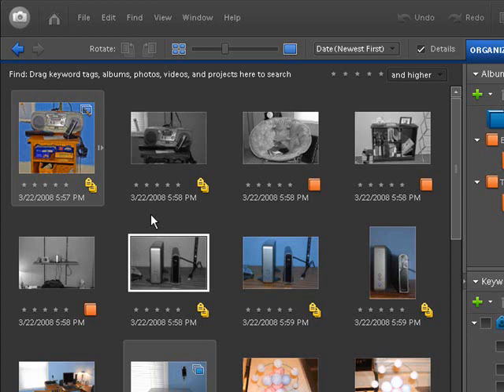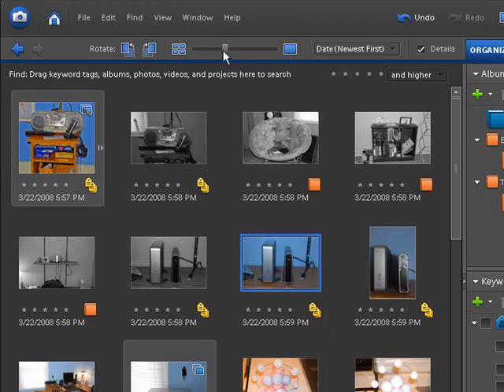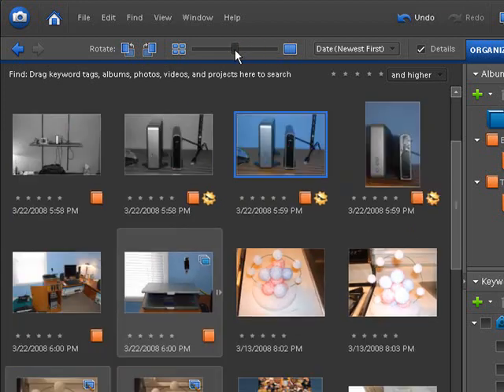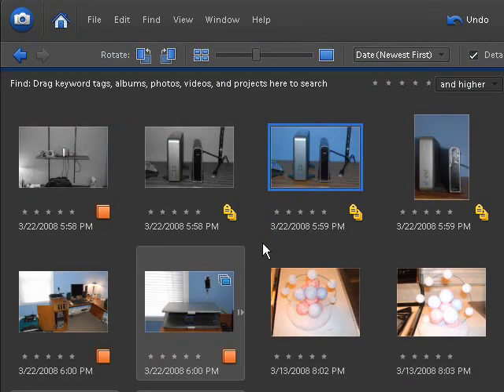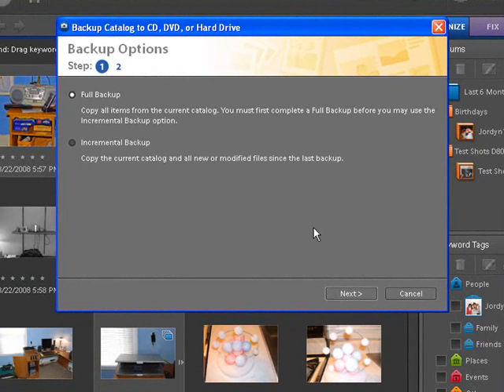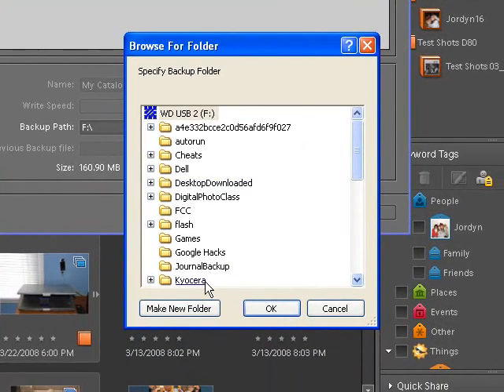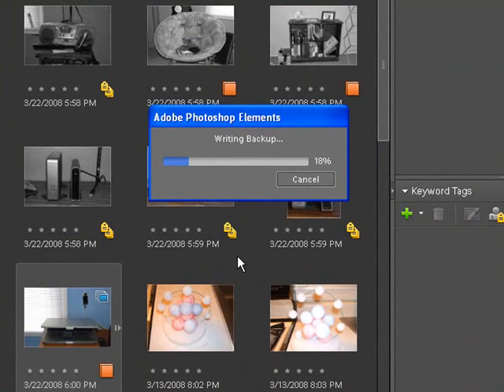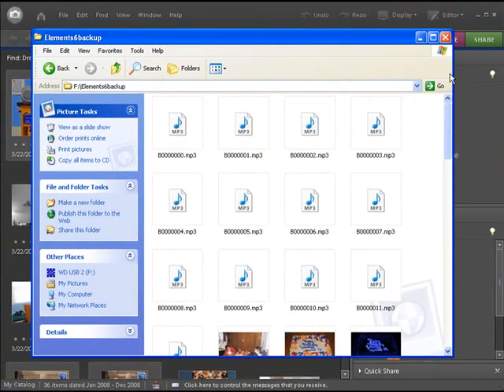Photoshop Elements 6 Backing Up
In this video you will learn how to back up your catalog and pictures.